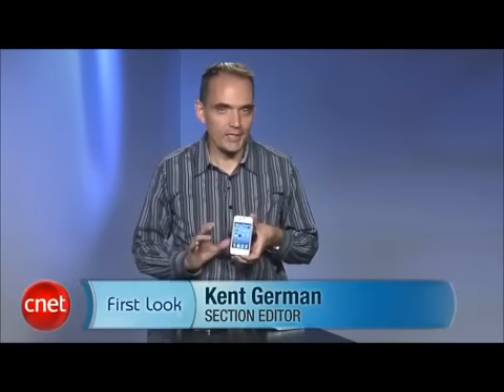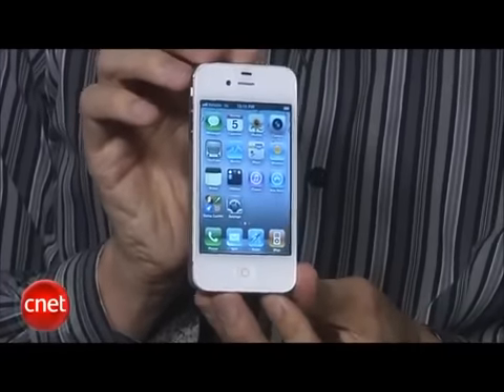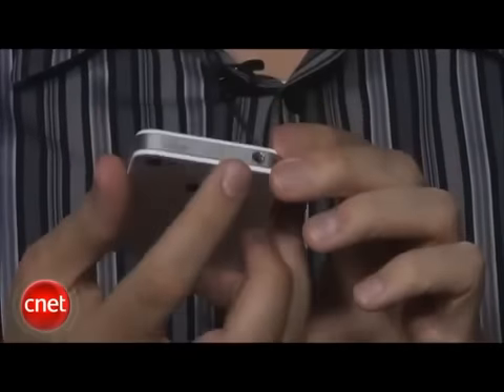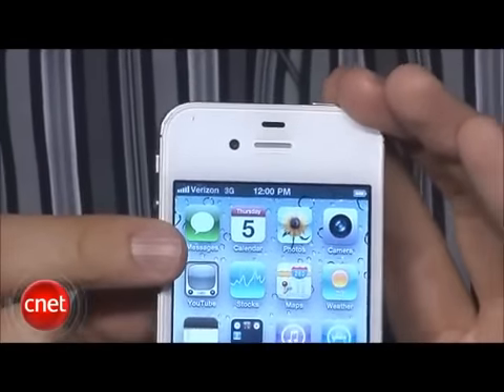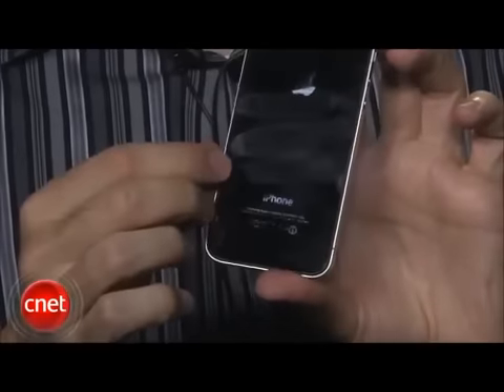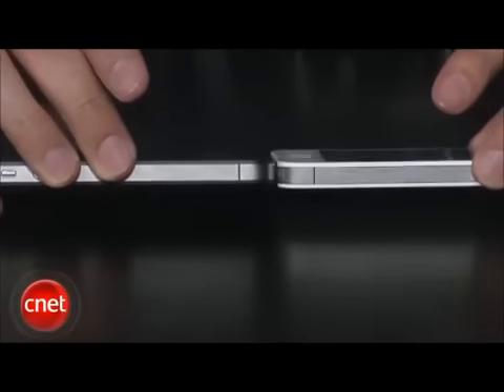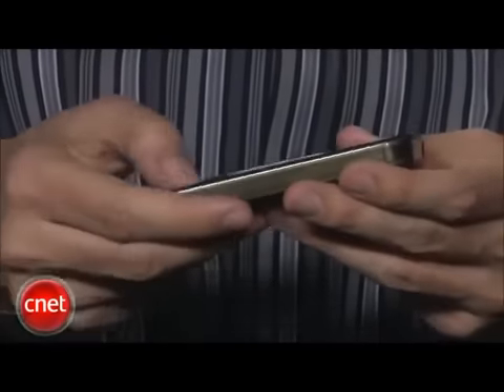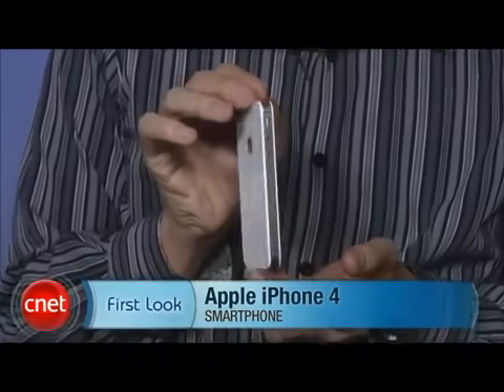Free iPhone 4S White - How to get a White iPhone today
Visit this link to get a Free iPhone 4S White Today

I absolutely love the White iPhone 4S and was jealous that most of
my friends had one. But since I am a broke college student there was
really no way I could afford an Apple iPhone 4S. But that was before I found
this great website which made it super easy for anyone to get
a free iPhone 4S white. It seriously took no time at all and I got
a brank spankin' new iPhone. I hope you get yours free!

- Visit this link on the left to get a Free White iPhone 4S Today